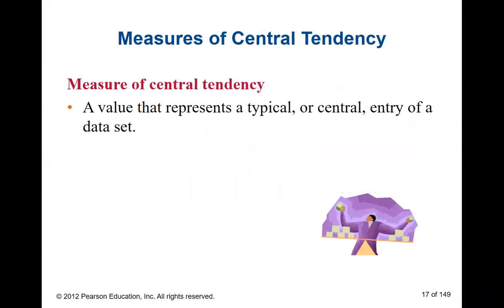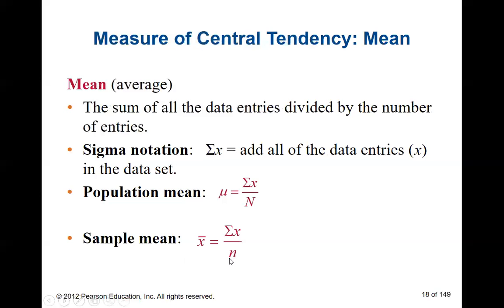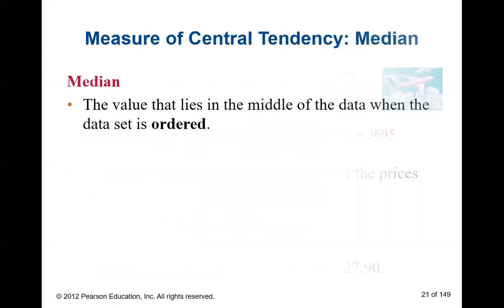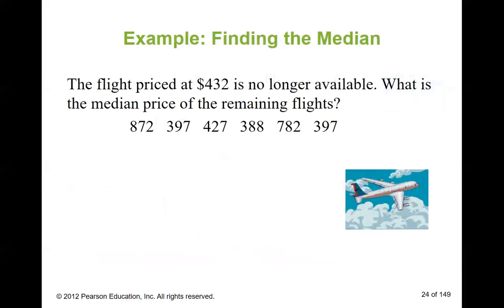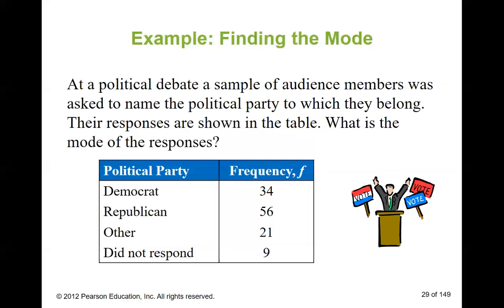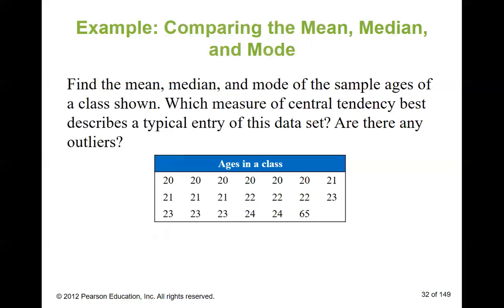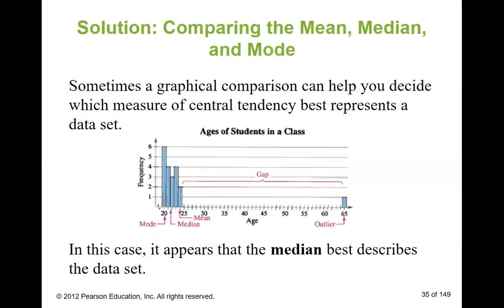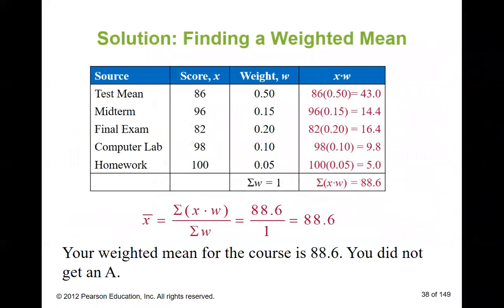stats 2 3